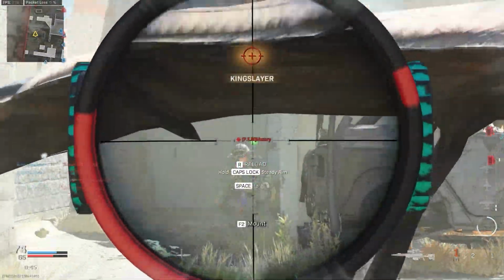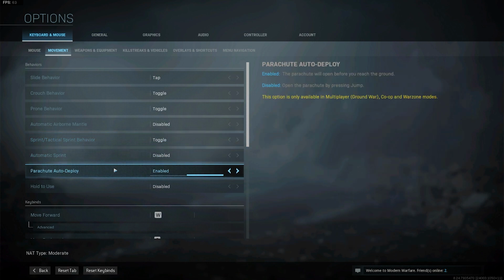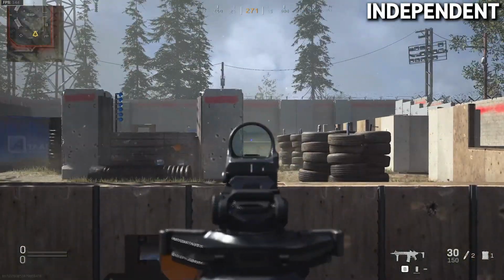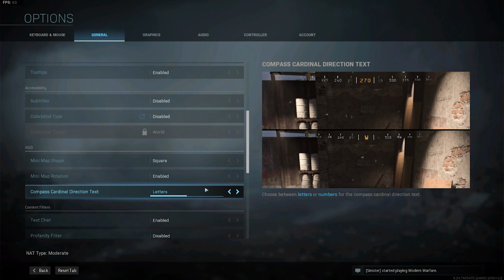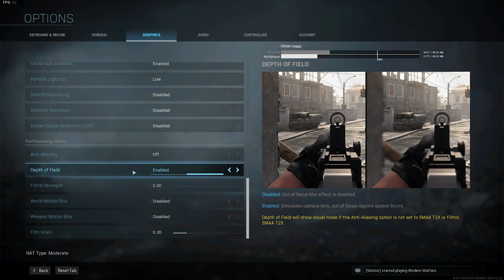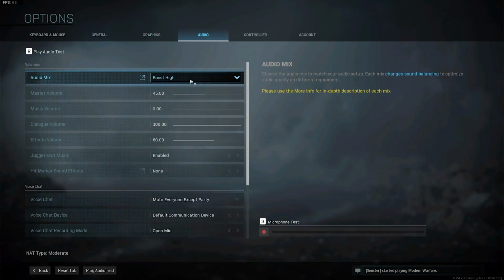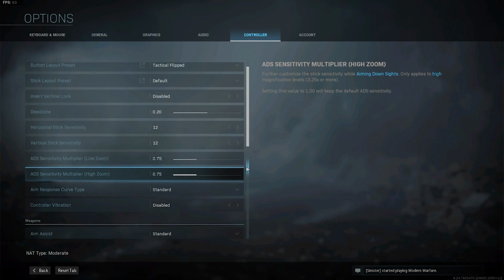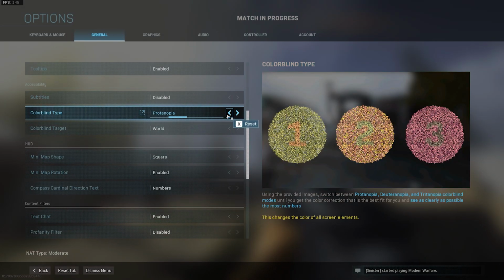UPDATED BEST SETTINGS For Modern Warfare & Warzone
What's up Breadwinners! Today I am bringing you guys a video on my best settings to run in Modern Warfare.

Today we will be discussing the BEST settings to use for both console and PC players, things like FOV, Independent vs Affected FOV, deadzone, aim assist, and much much more! This is all post update so I am bringing you the latest options available. I hope you enjoy!